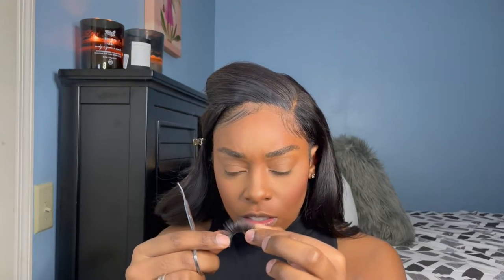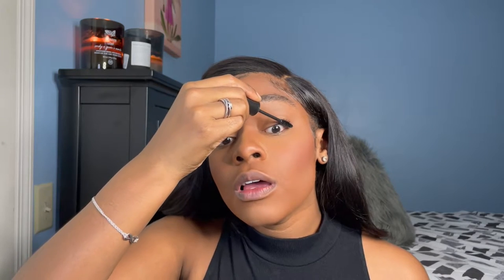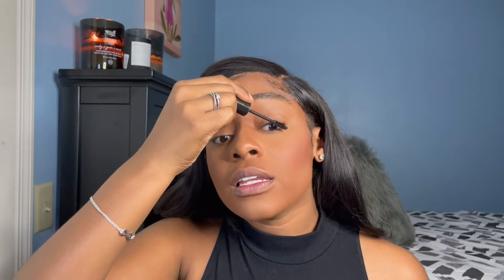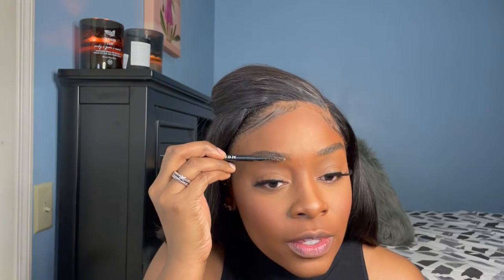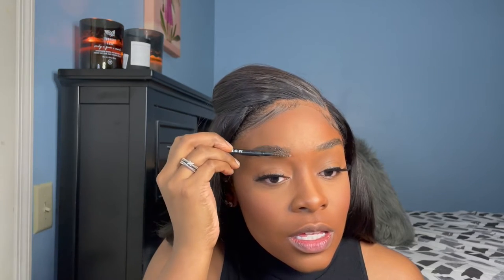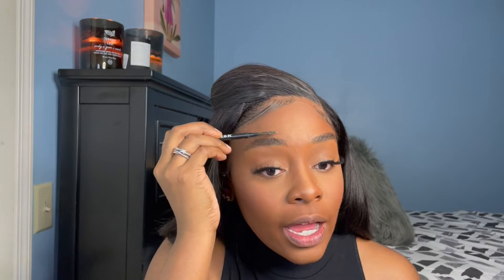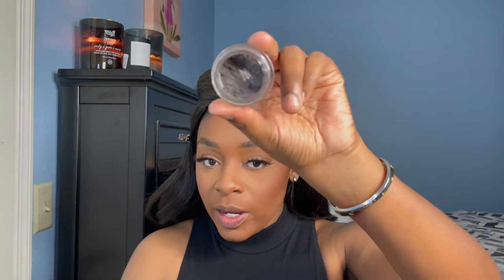HOW TO APPLY EYELASHES & EYEBROWS!!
Girlfriend!!!

Welcome back! I hope you enjoyed my last video, grab a drink and follow along with me. Get into this eyelash and eyebrow tutorial!!

Duo lash glue black
Lashes I got from Amazon
Great lash mascara
MoxieLashes: Style - Sassy
Style factor edge booster
Morphe micro brows pencils
Anastasia Beverly Hills Dipbrow pomade
Anastasia Beverly Hills Dipbrow gel
- Dark brown

Hair by: SimplyLuxebyJ
Use - KOBIE15 for $15 off your entire purchase.
16” transparent lace closure
16,18,20” bundles

Candles on my headboard Tobacco Leaf and Patchouli Oud